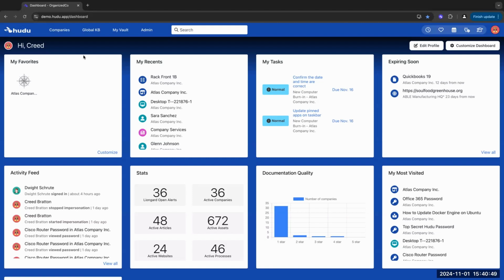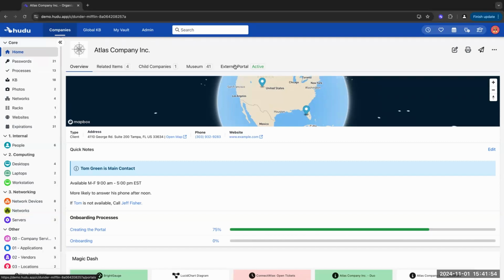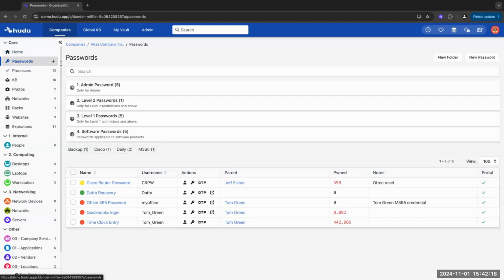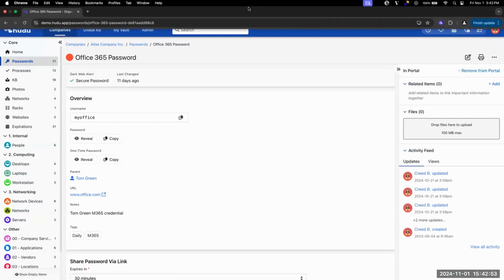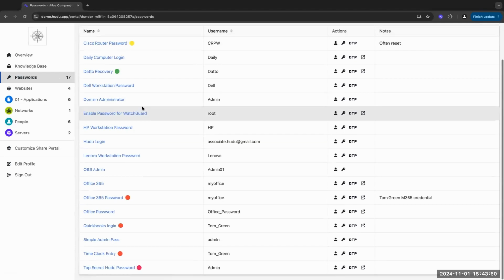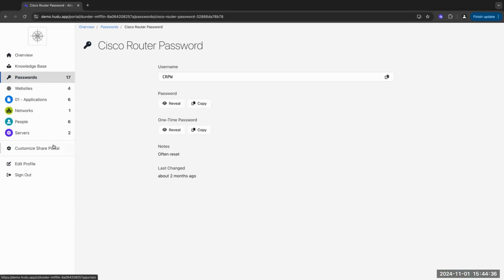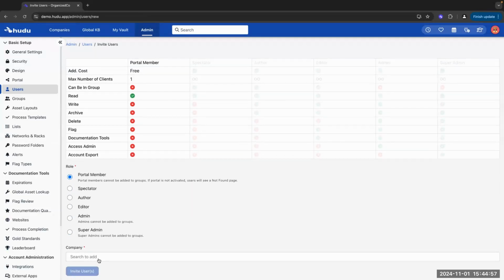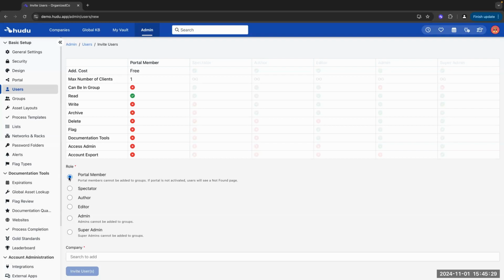Tips & Tricks: External Portal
This video shows how to use Hudu's External Portal to share documentation with clients and team members. Learn to provide read-only access, streamline communication, and enhance transparency. With unlimited free portal members, secure two-factor authentication and easy configuration, this tool simplifies organizing and sharing your documentation.